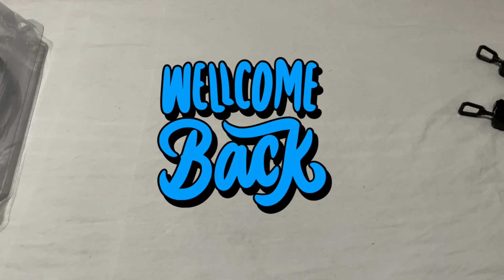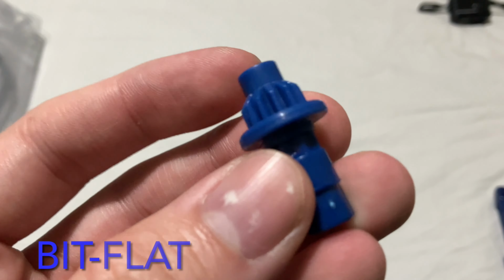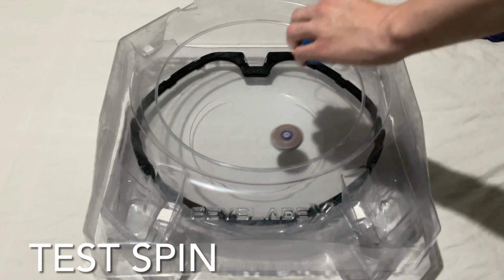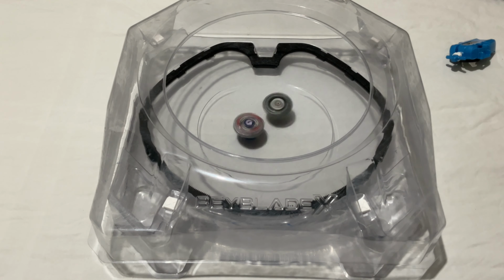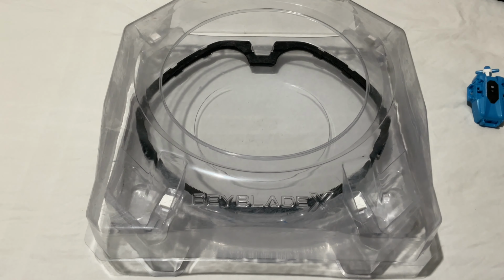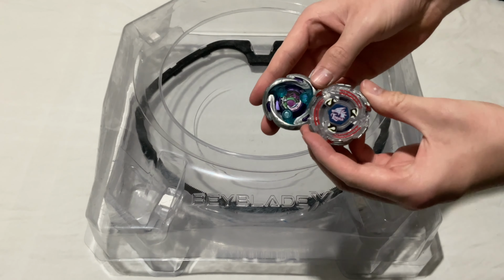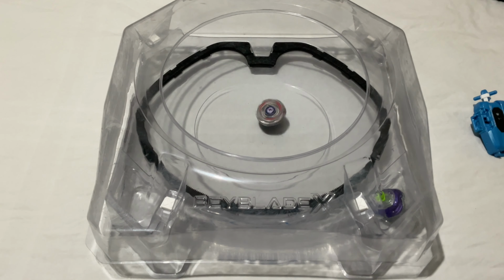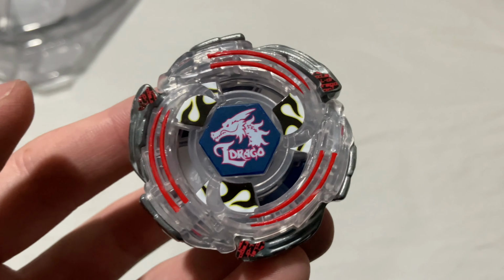Ryuga IS BACK? = Beyblade X BX-00 Lightning L-Drago Unboxing & Review!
Thanks For 5K Lets Get 6k Next👍